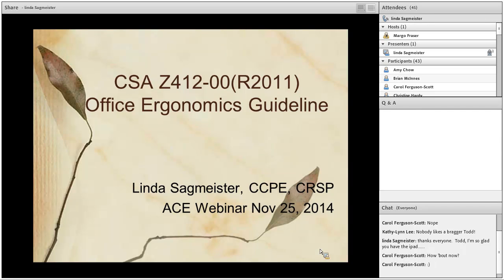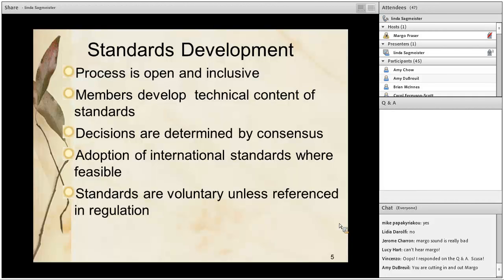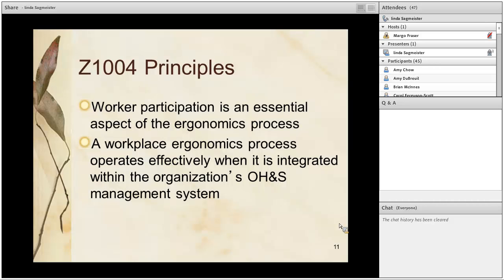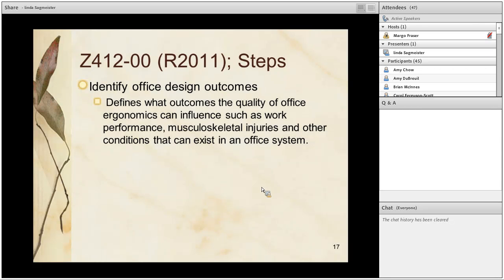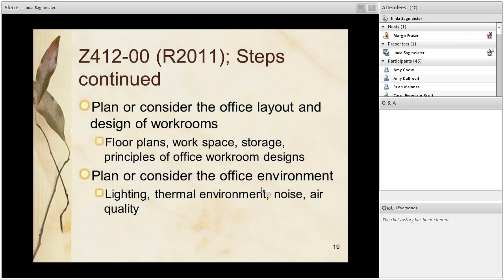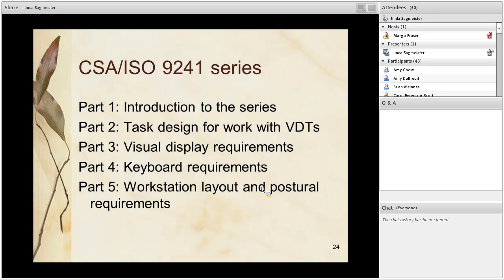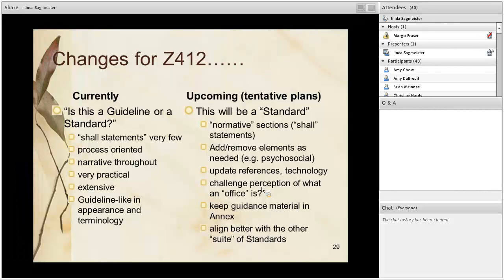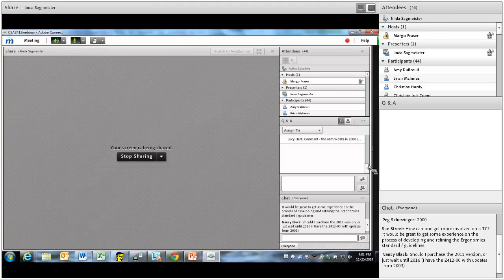CSA Z412 Update 2014